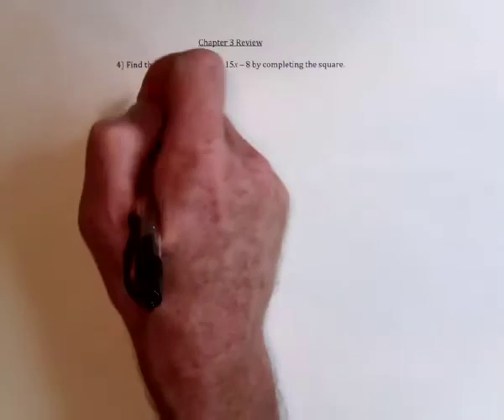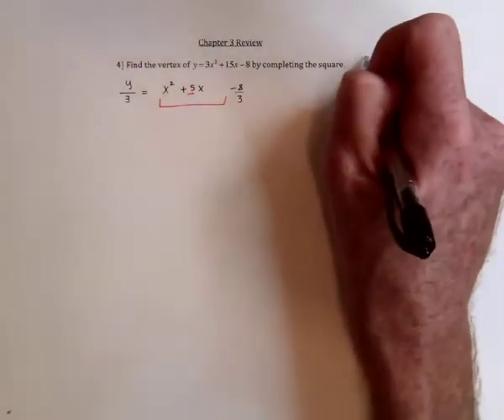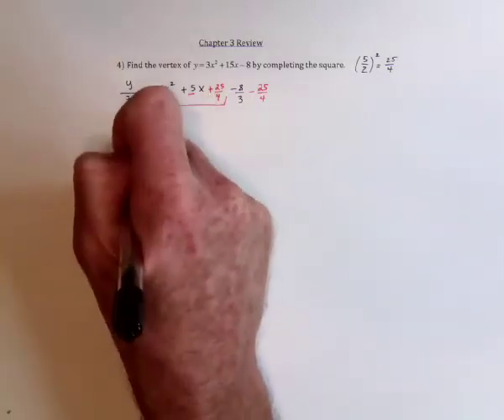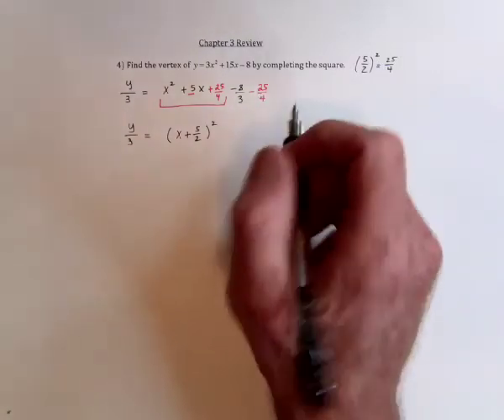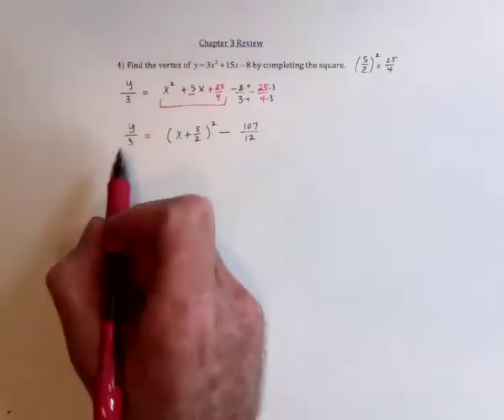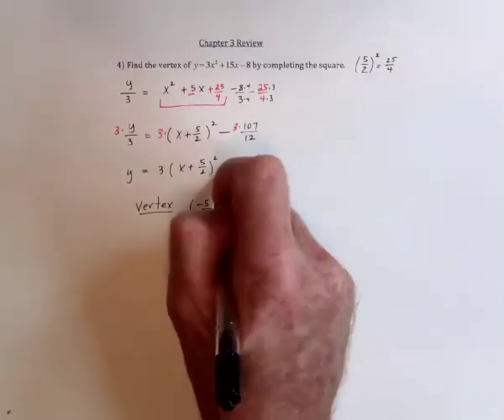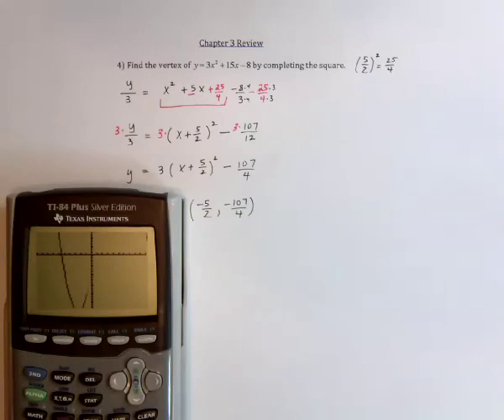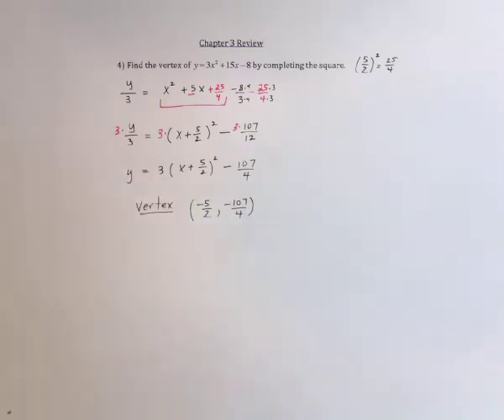49 Chapter 3 Review 4